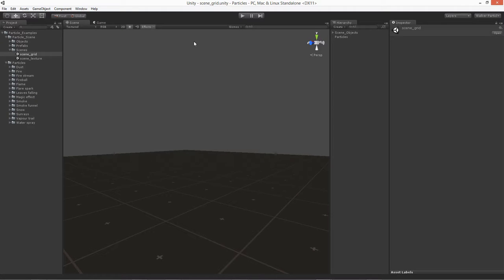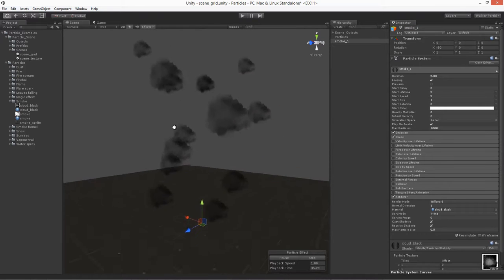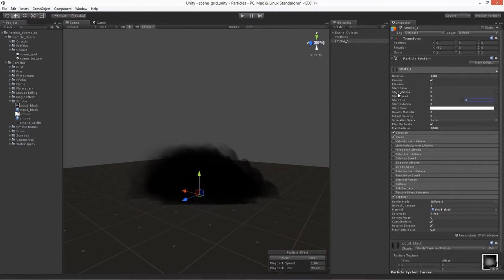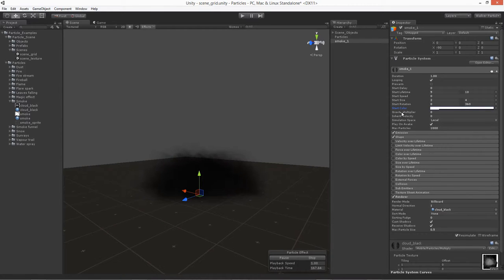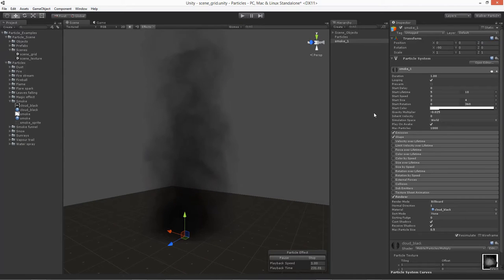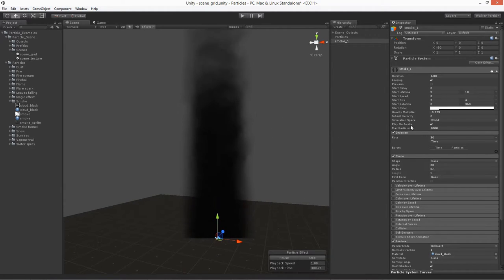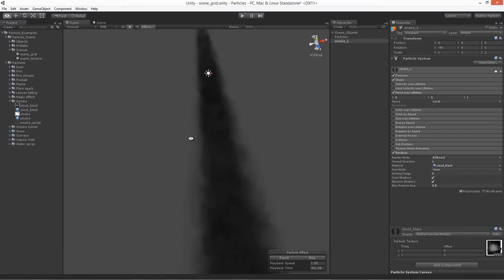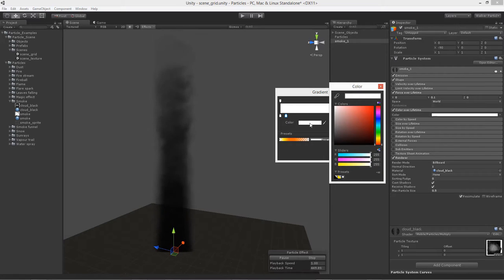unity 3D particles smoke 1.1